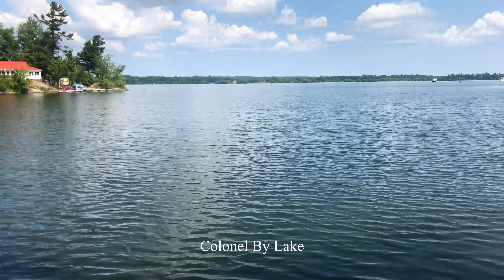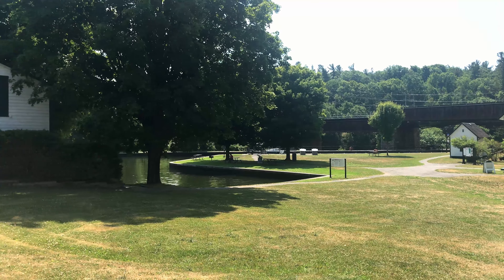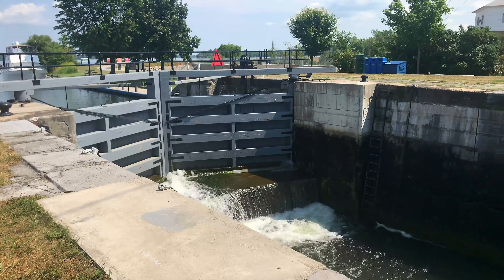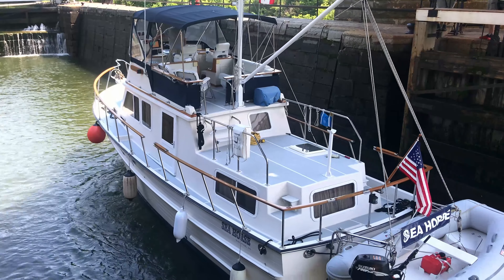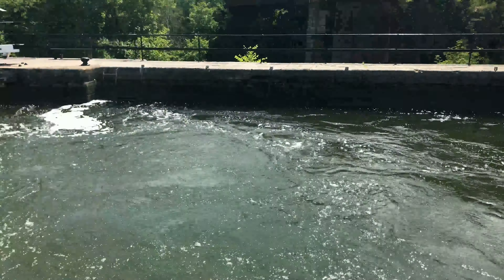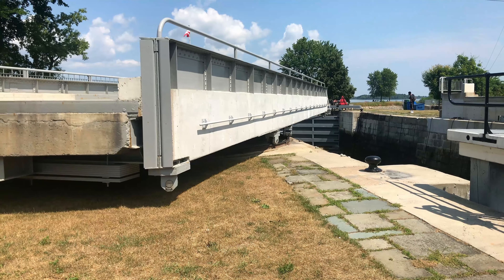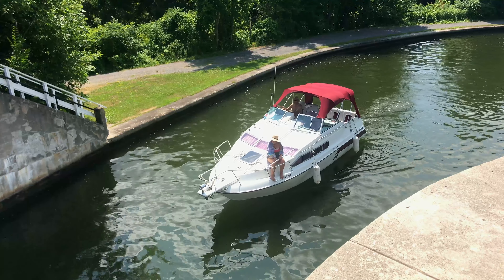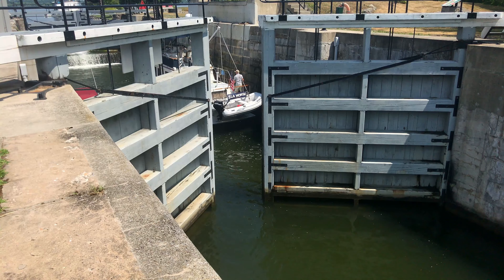Kingston Mills Hand Operated Locks 4k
Join us as we tour the Kingston Mills Locks in Kingston, Ontario, Canada.